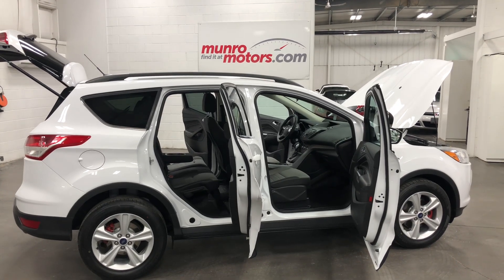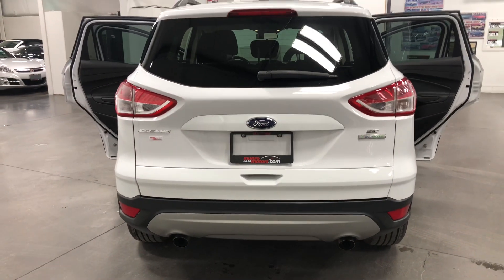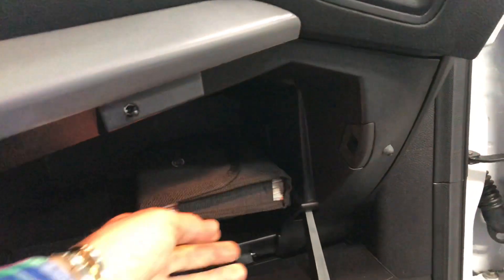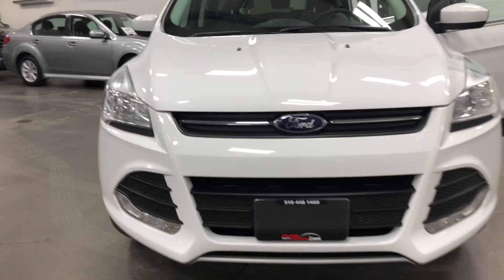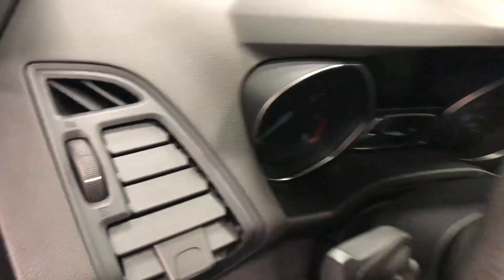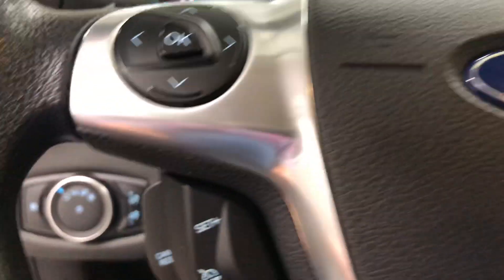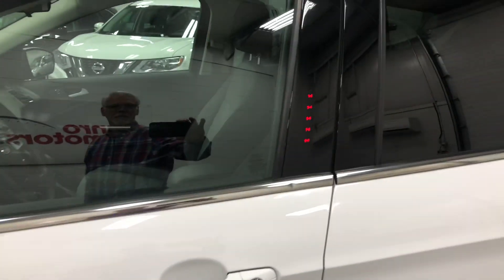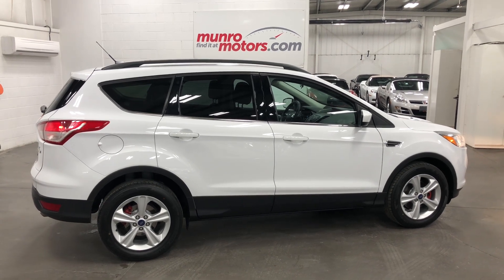2016 Ford Escape SOLD SOLD SOLD SE One Owner low kms Munro Motors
SOLD SOLD SOLD 4 Brand New Tires, New Brakes, well maintained, 1.6L EcoBoost -inc: active grille shutters, Front-Wheel Drive,  SYNC, My Key, Back-Up Camera, Tilt/Telescoping Steering Column, Front Vented Discs, Brake Assist and Hill Hold Control, Brake Actuated Limited Slip Differential, Safety Side Impact Beams, Dual Stage Driver And Passenger Seat-Mounted Side Airbags, Low Tire Pressure Warning, Dual Stage Driver And Passenger Front Airbags, Safety Canopy System Curtain, 1st And 2nd Row Airbags, Airbag Occupancy Sensor, Driver Knee Airbag, Driver Seat 4-Way, Fully Automatic Aero-Composite Halogen Headlamps w/Delay-Off, Front Fog Lamps.